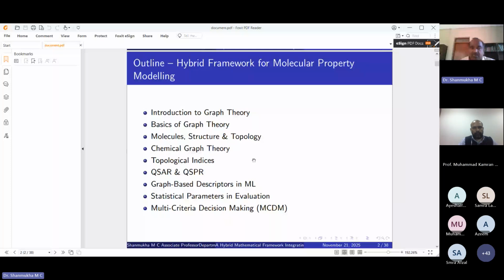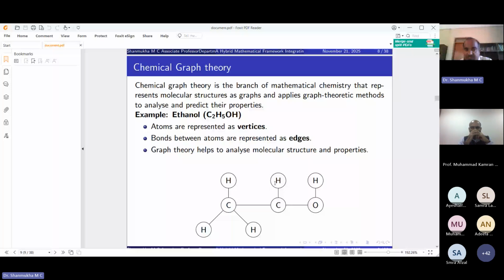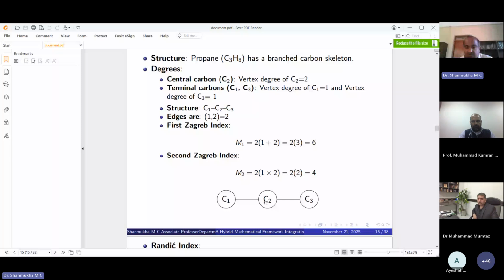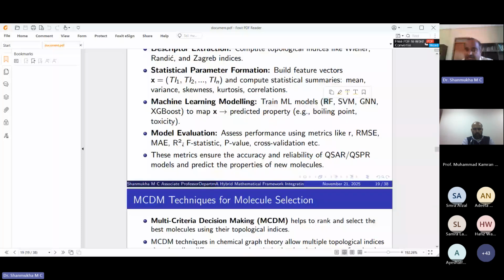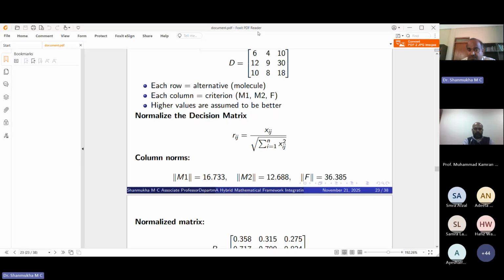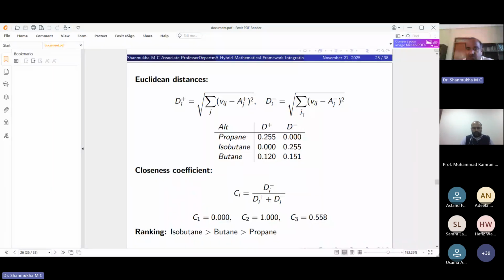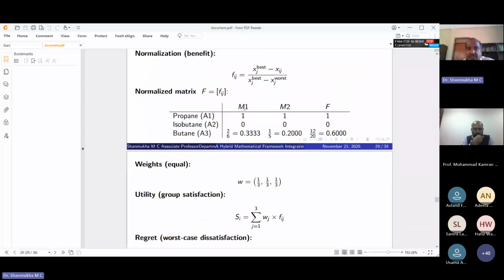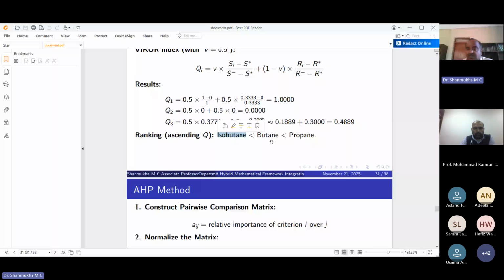Graph Theory, Machine Learning and Multi-Criteria Decision Making for Prediction| Riphah| WAMA-2025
The fusion of mathematical modelling and artificial intelligence (AI) is transforming
the way chemical and material systems are analysed and designed. This presentation
introduces a hybrid framework that combines Chemical Graph Theory (CGT),
Machine Learning (ML), and Multi-Criteria Decision Making (MCDM) to
predict and optimize molecular properties for real-world applications. In this
approach, molecules are represented as graphs, where atoms act as vertices and bonds
as edges. Using CGT, several topological indices, including the Wiener, Zagreb, and
Randić indices, are computed to capture molecular structure and connectivity. These
graph-based descriptors serve as input features for ML models that predict
physicochemical and biological properties such as bioactivity, solubility, and toxicity.
Model performance is evaluated using statistical parameters such as coefficient of
determination (R²), root mean square error (RMSE), and correlation coefficient (r) to
ensure accuracy and reliability. To address conflicting objectives in molecular design,
such as maximizing activity while minimizing toxicity or synthesis cost, MCDM
techniques (TOPSIS, AHP, and VIKOR) are applied to rank and select optimal
compounds. This session will provide participants with an understanding of how
mathematical descriptors, data-driven learning, and rational decision-making can be effectively integrated to accelerate discovery in drug design, material innovation,
and environmental chemistry. The talk highlights how applied mathematics
continues to play a central role in building intelligent, interpretable, and application oriented scientific models.